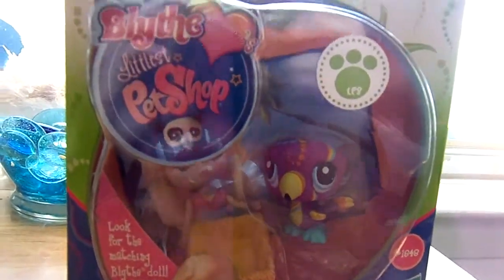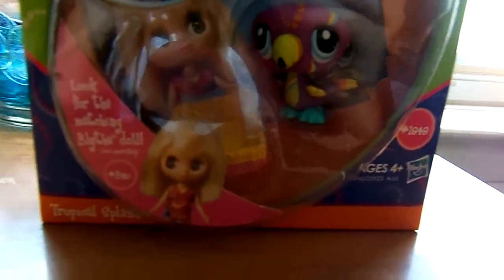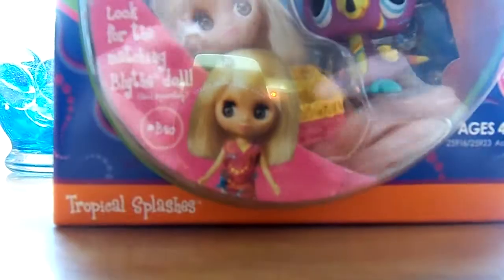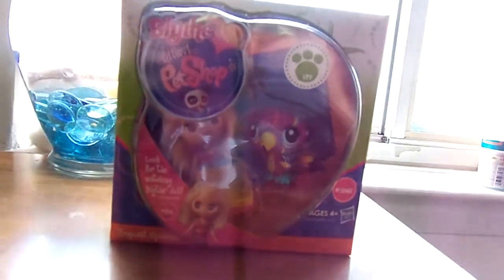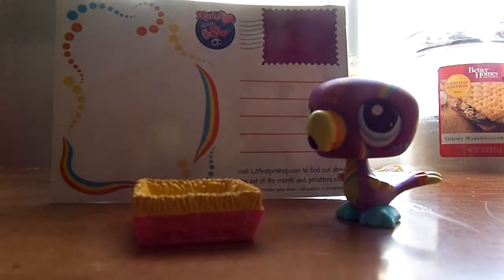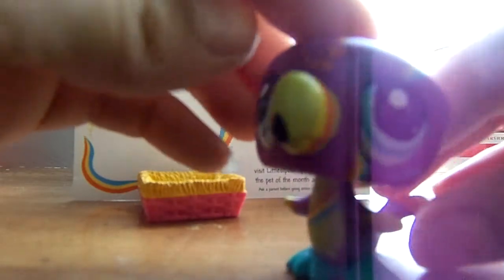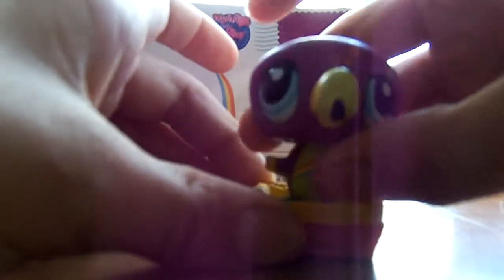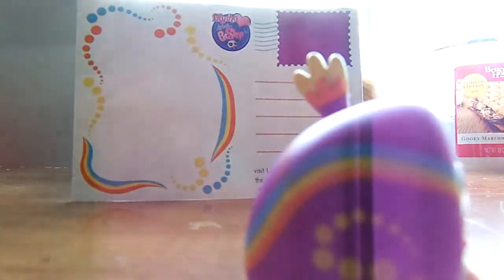my new lps toucan